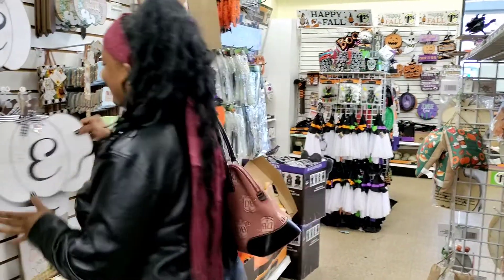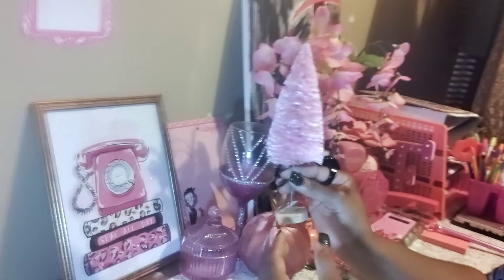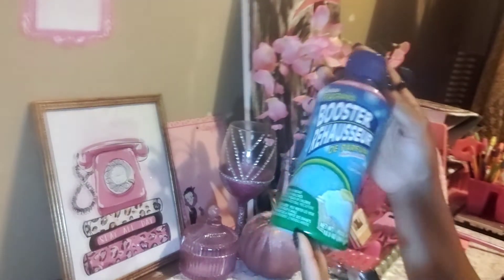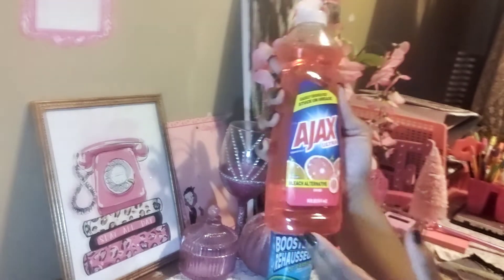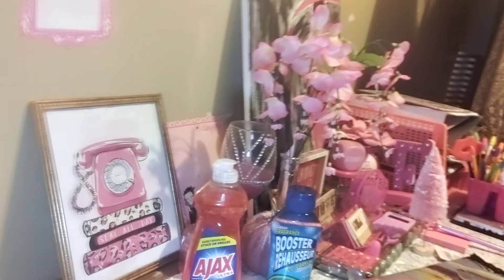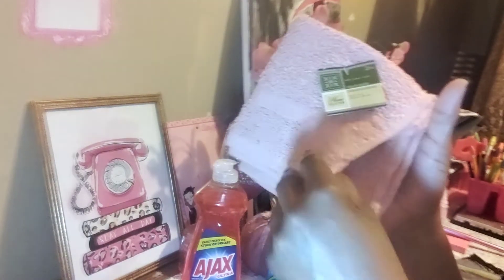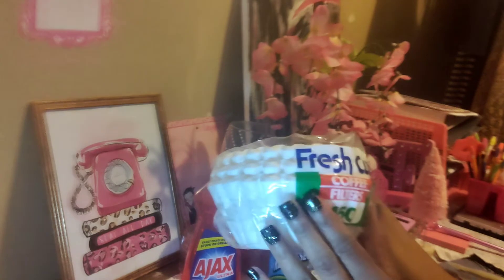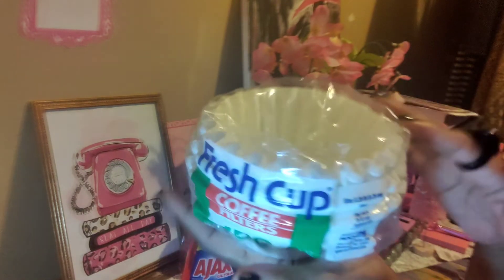DOLLAR TREE: BRAND NEW ITEMS: WEEKLY HAUL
$LoveIsTheMainKey

Musician: Philip E Morris

Have a beautiful and blessed day.